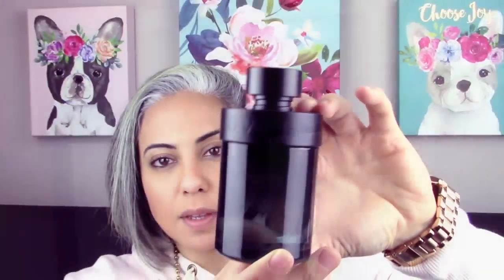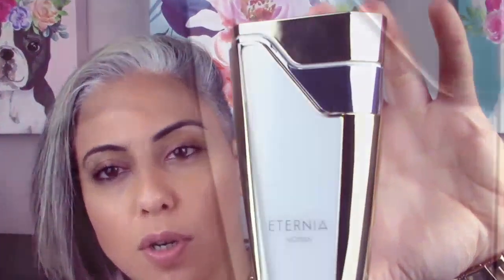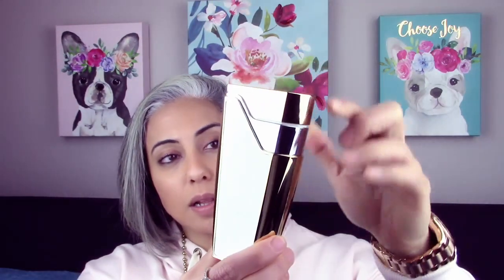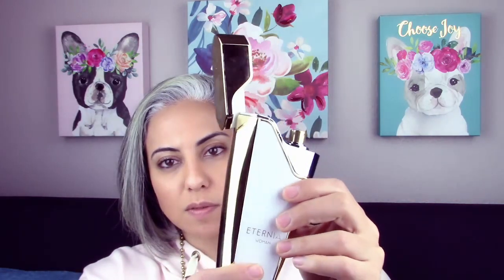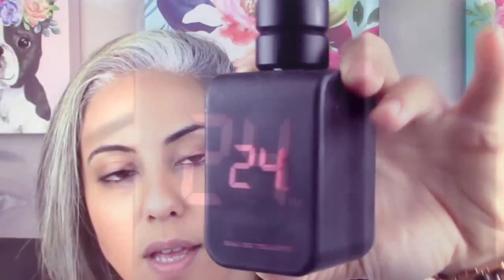Cheapies That Cut Through The Cold | Affordable Fragrances to Wear in the Winter | Glam Finds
I would definitely appreciate it and it would help me to keep producing more content.  As always, I appreciate you taking the time to watch my videos :)

Hey guys, if you want to pick any of these up, check them out here:

If you’re purchasing from fragrancebuy.ca and you aren’t part of their loyalty program yet, you can click this link for $5 off (currently only works if you aren’t yet part of their loyalty program)